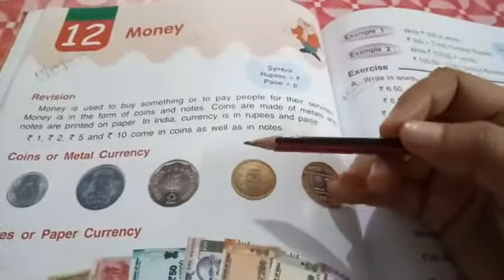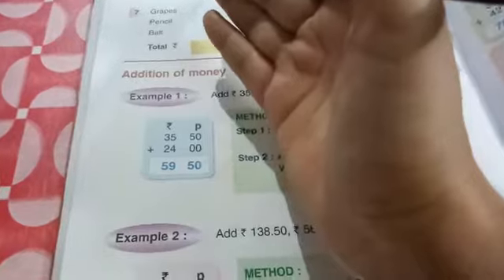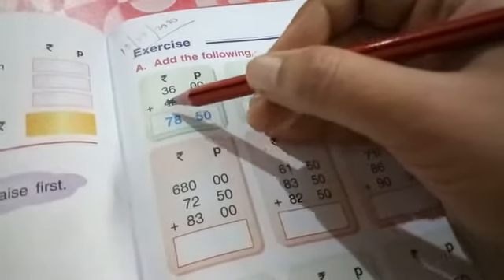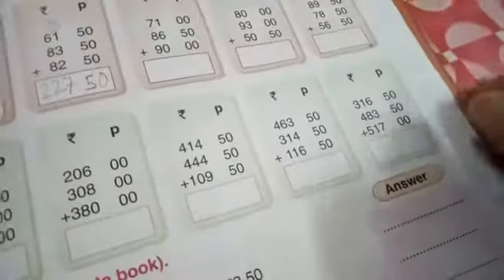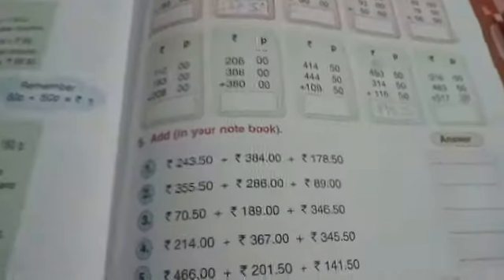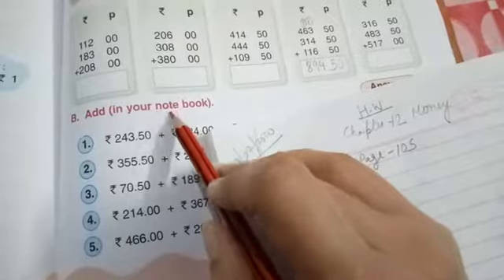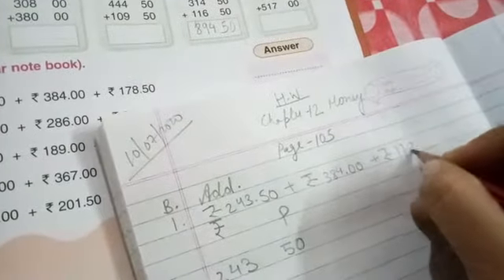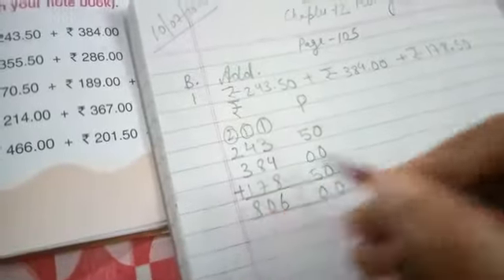Class 2 , Maths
Chapter 12 , Money,  part 2